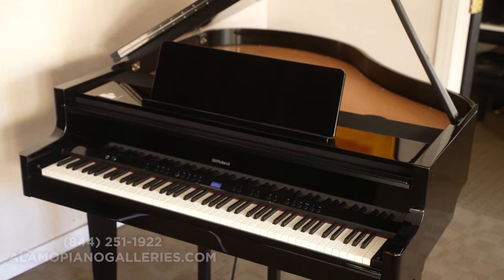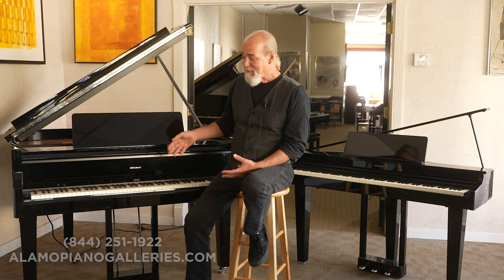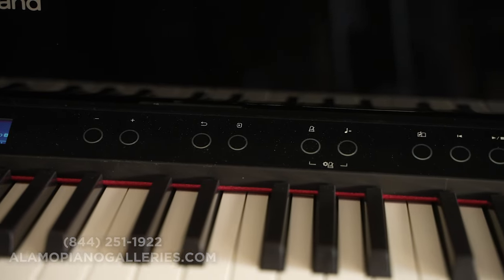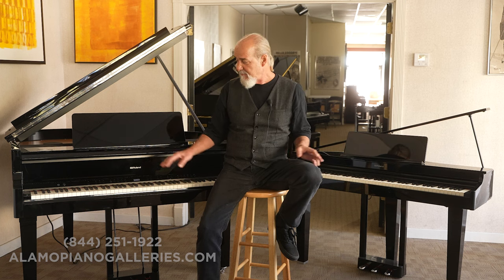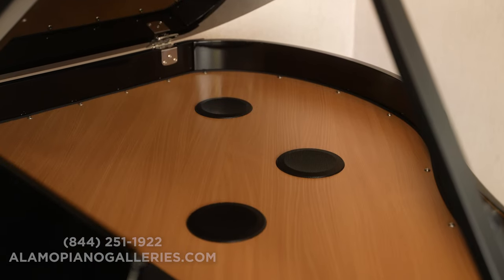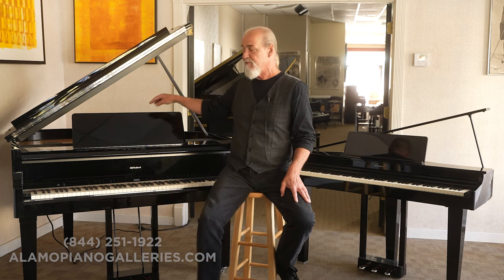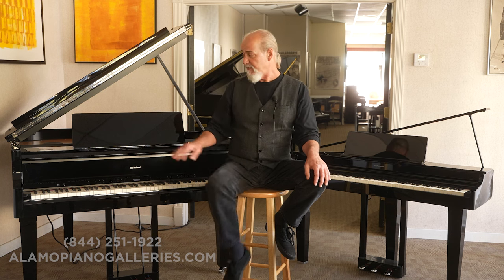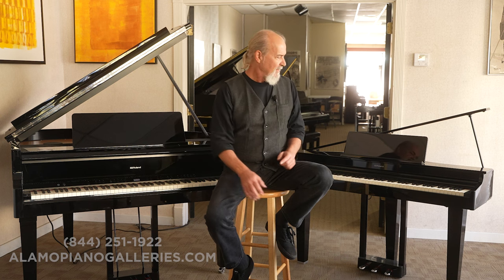Roland GP-9M vs GP-3 | Roland Digital Piano Comparison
In this video Ted puts the pinnacle of Roland's Digital Grand Piano against their entry level Digital Grand Piano. The GP-9M with features like moving keys, professional audio outputs, and a microphone input vs. the GP3 a space-saving digital grand. Both with sleek design and rich, expressive tones but with big price differences. Take a listen and decide if certain features are what you’re looking for or in need of, and if they are worth the price!